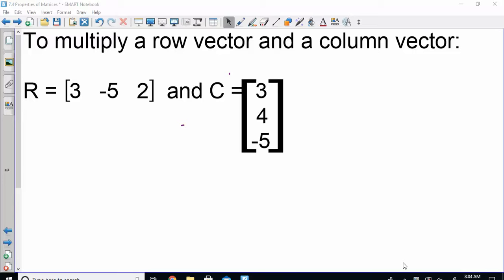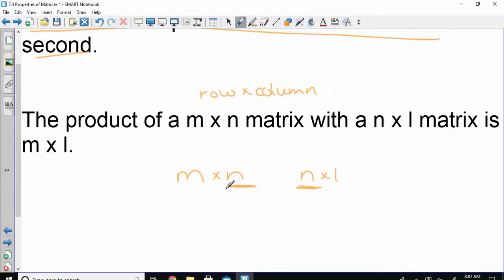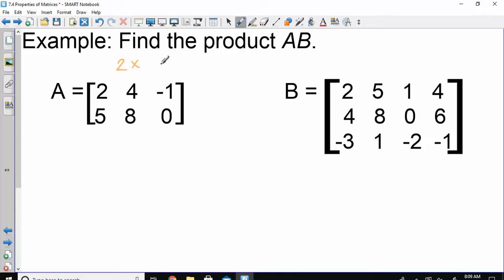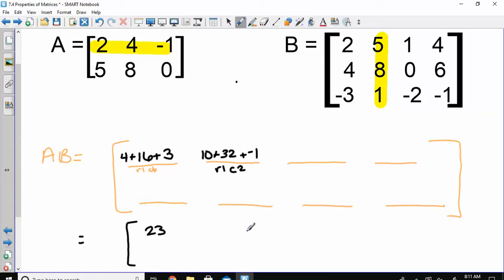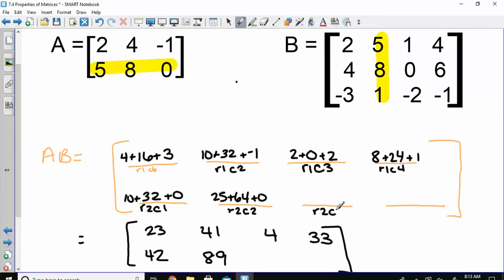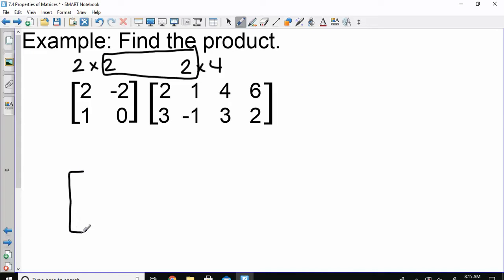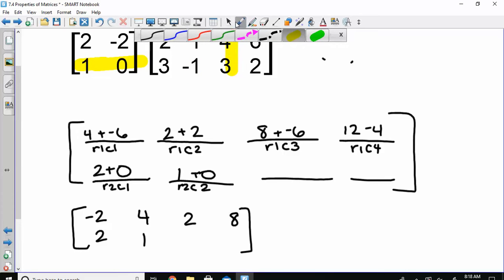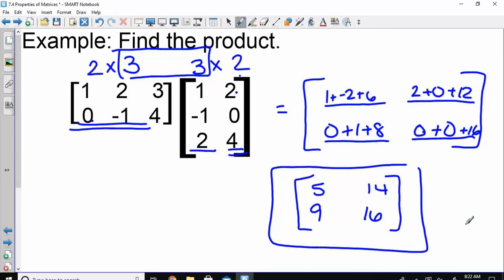Section 7 4 April 27